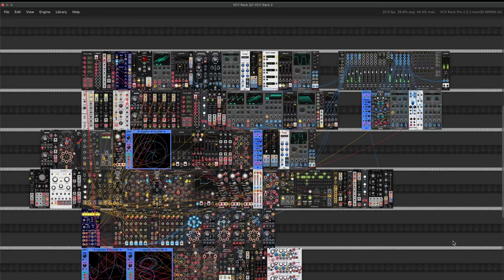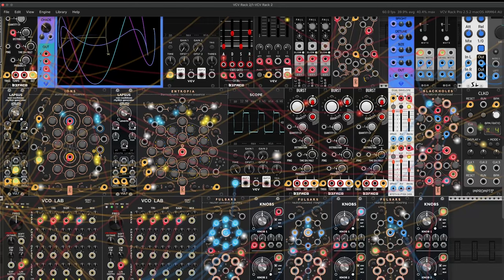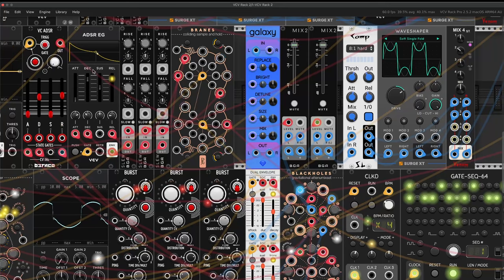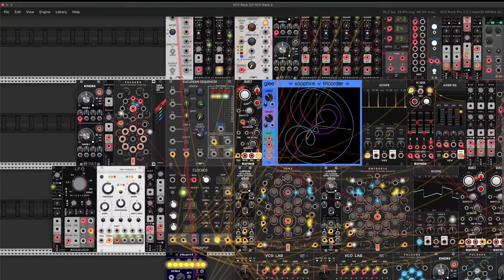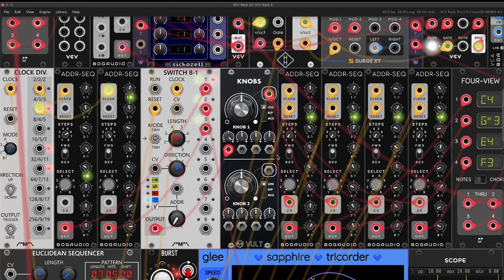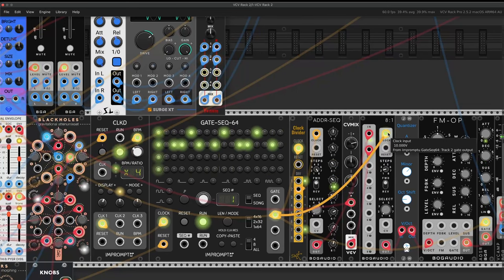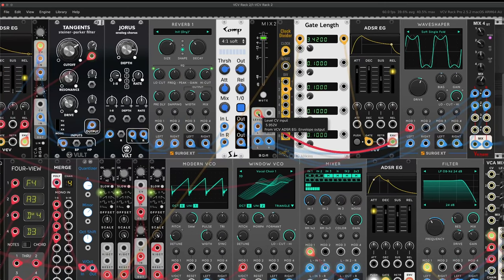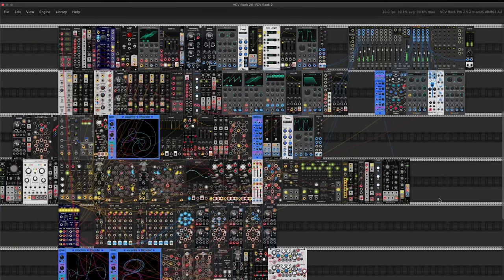PatchWerk with Miles // Episode 01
The first in an ongoing series of videos where I delve into a single modular patch and explain how the sounds are made.

Lets demystify modular synthesis together.